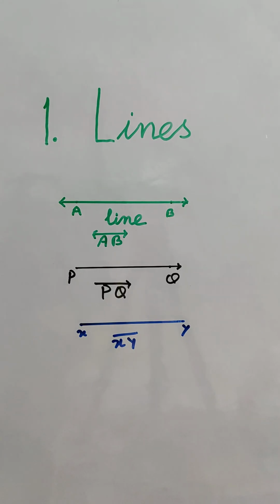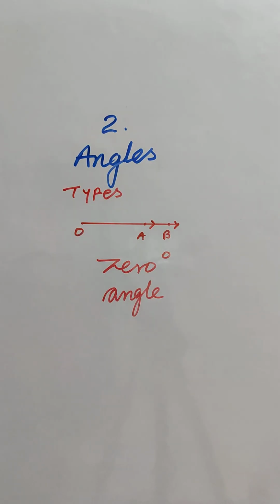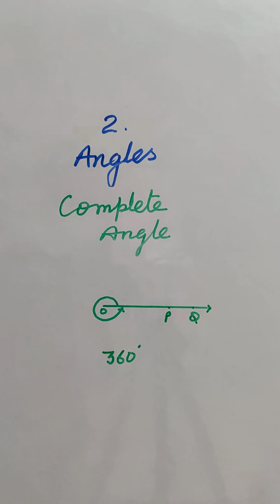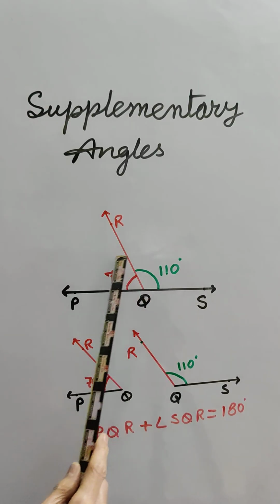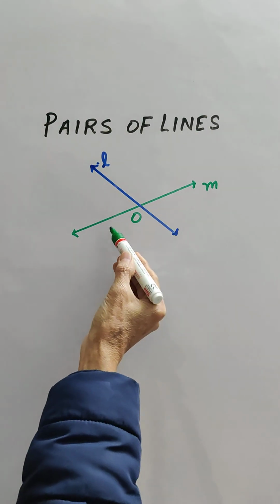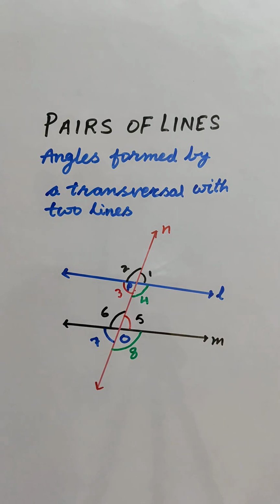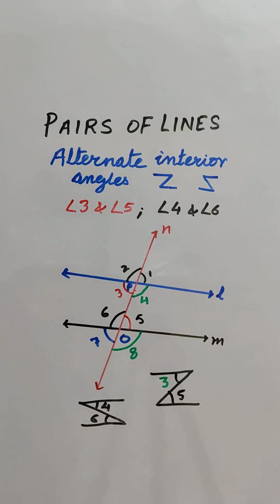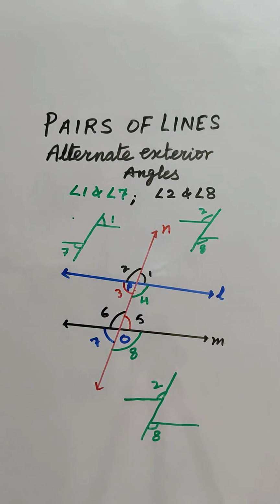Complementary, Supplementary, and Parallel Line Angles Explained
NEVER Forget Angle Pairs Again! | Geometry Hack
Welcome back! In today’s lesson, we are breaking down everything you need to know about Lines and Angles. Whether you are prepping for a test or just need a quick refresher, this video covers the fundamental angle relationships with clear examples.

🔍 What we’ll cover:

The Basics: Understanding Complementary (sums to 90°) and Supplementary (sums to 180°) angles.

Intersections: Why Vertically Opposite angles are always equal.

Parallel Lines & Transversals: A deep dive into:

Corresponding Angles (The "F" shape)

Interior Alternate Angles (The "Z" shape)

Exterior Alternate Angles

Co-interior Angles (The "C" shape – they add up to 180°!)